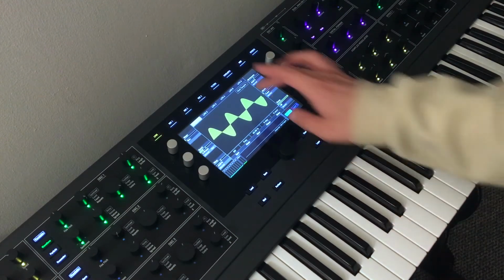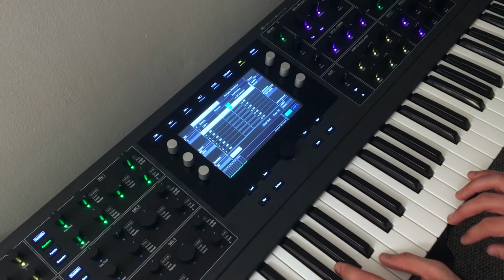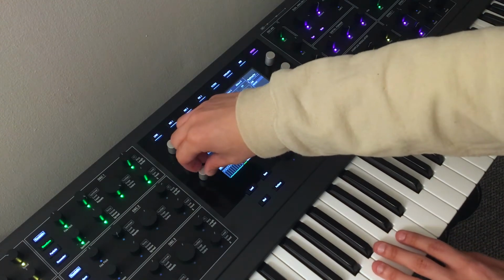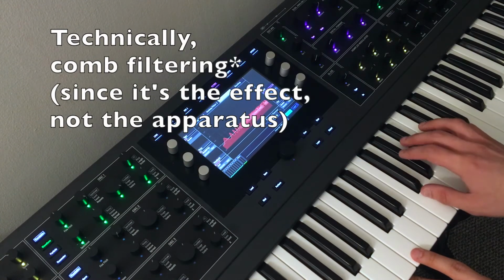Beyond Synth Fundamentals, Ep. 3: Comb & Notch Filters